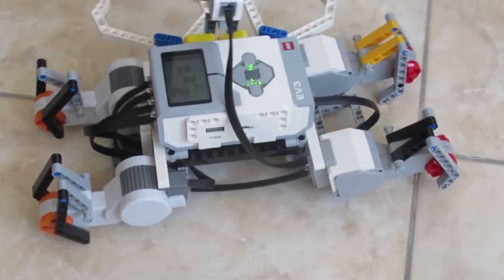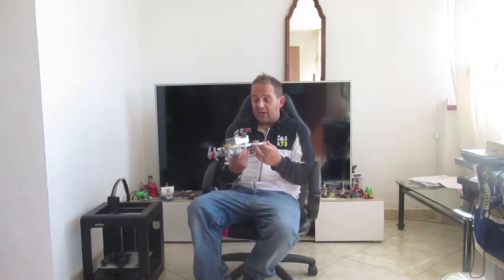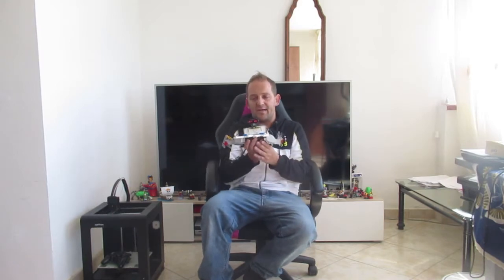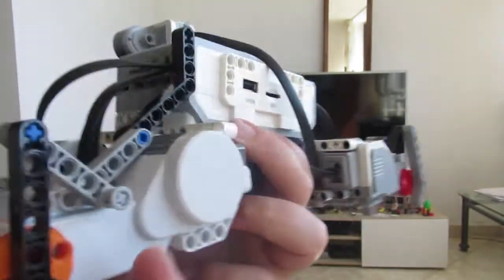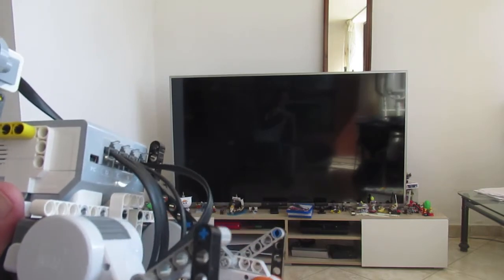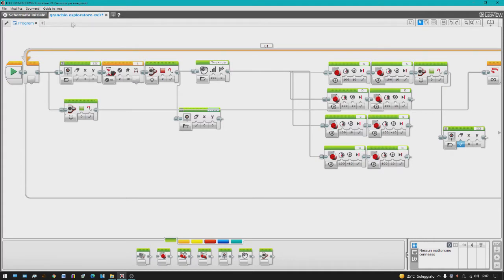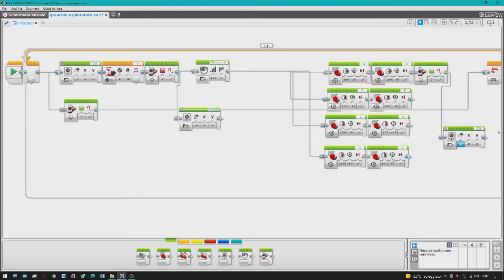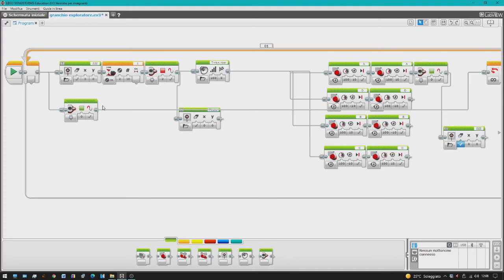Granchio 2.0 robot guardiano diy Lego Mindstorm DIY